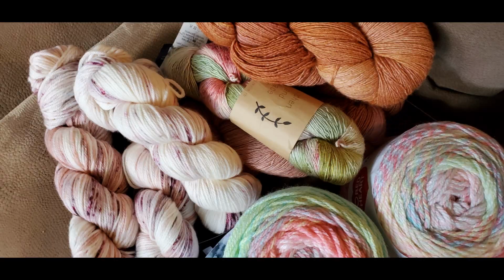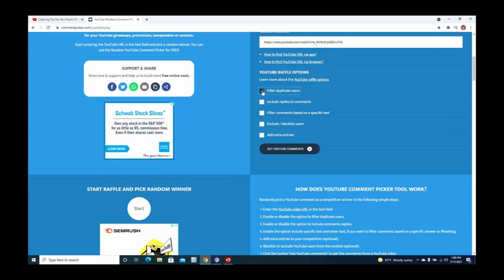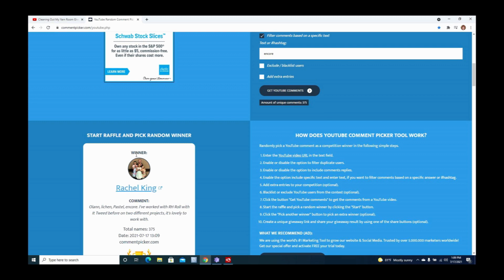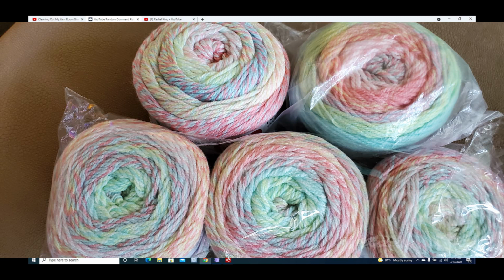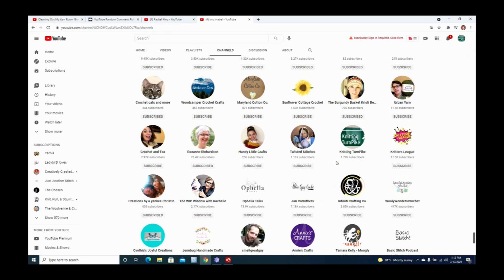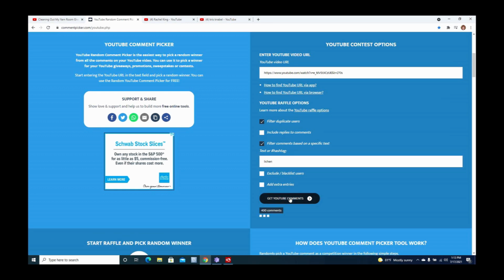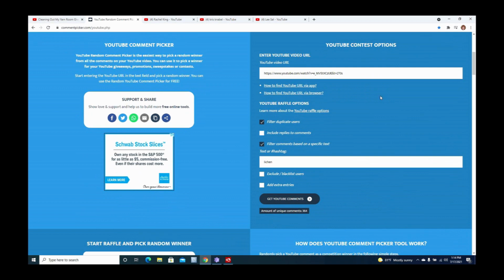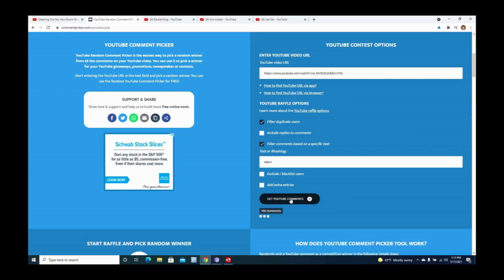Cleaning Out My Yarn Room Giveaway #2 Winners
This video details my second giveaway to help me clean out and organize my yarn room.

Here are the rules for this giveaway are here in the description box of the giveaway details video

Congratulations to my 5 winners!!

Thank you all so much for participating and there will be more giveaways to help me clean and organize my yarn room.

Hope you all have a lovely rest of your weekend!